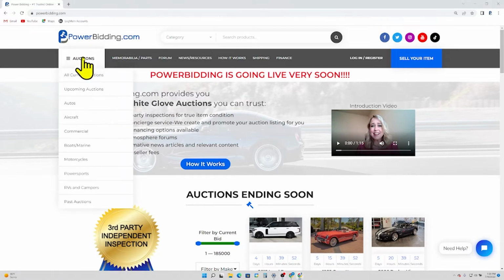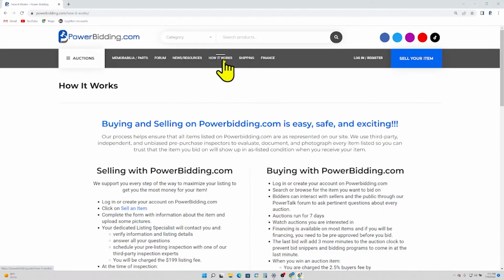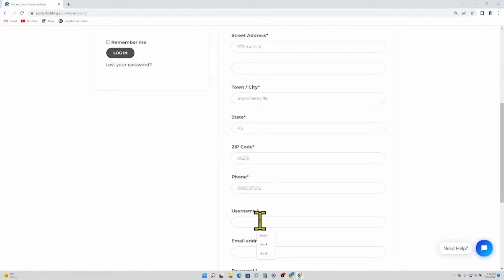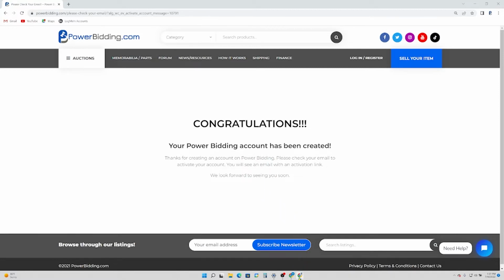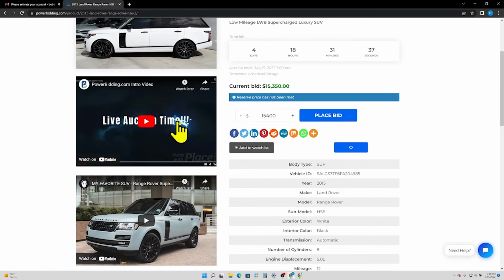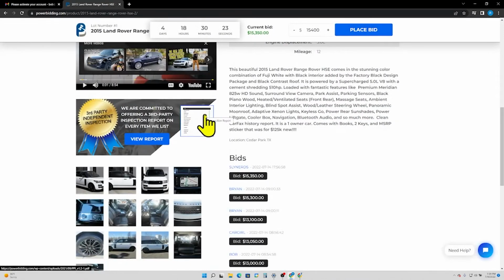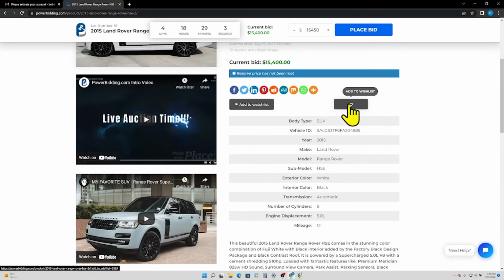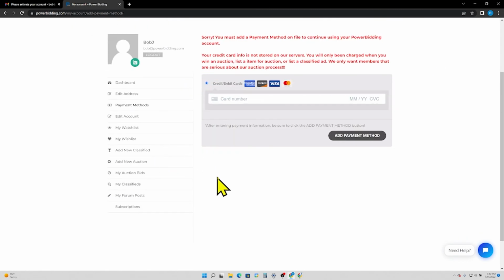How to use Powerbidding.com